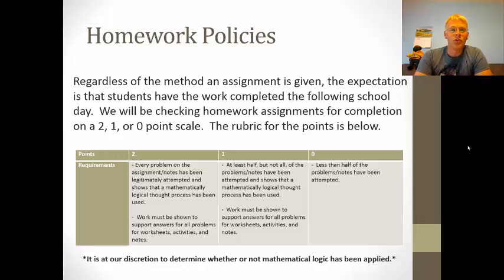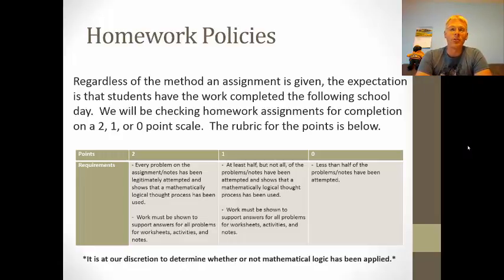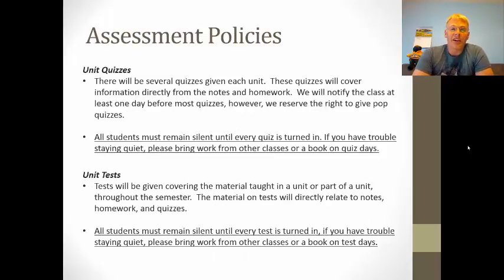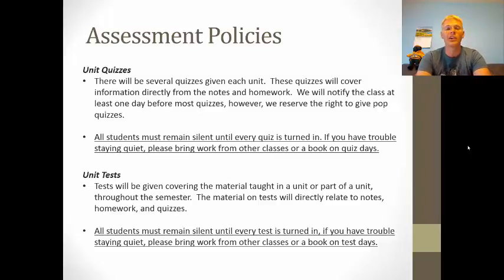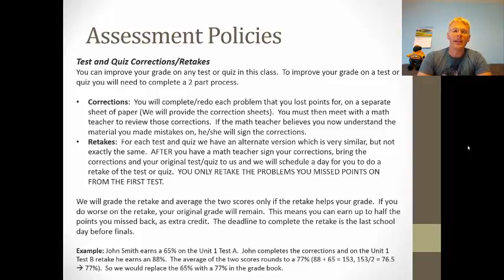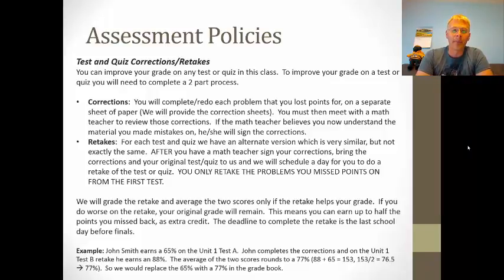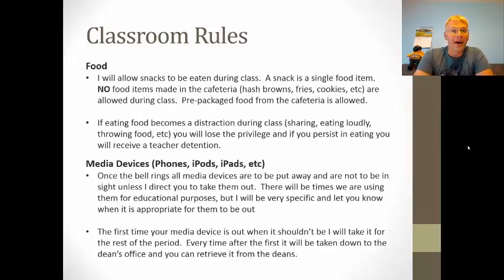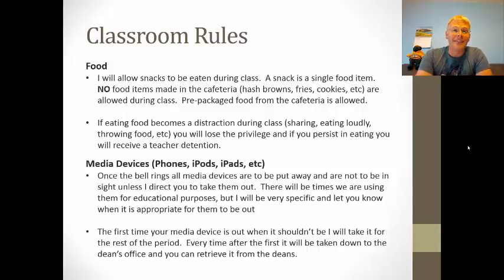Mr Doll's Class Policies and Rules